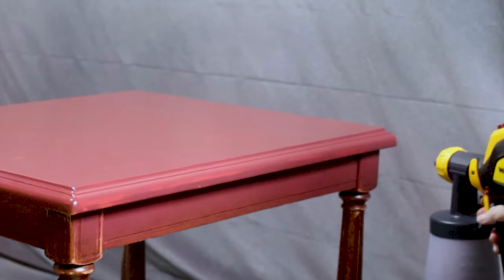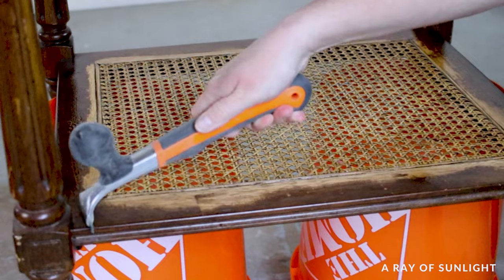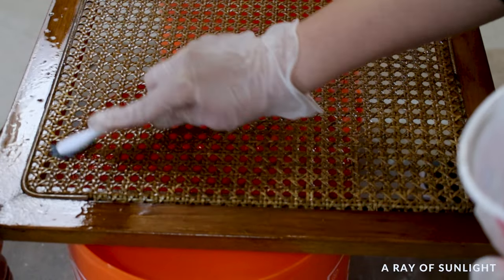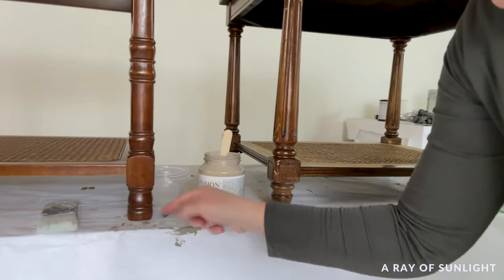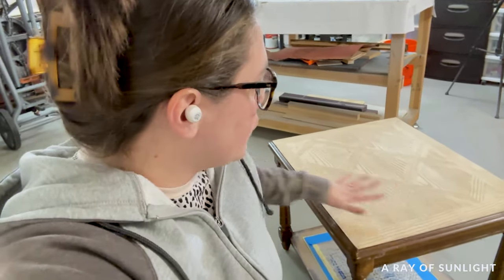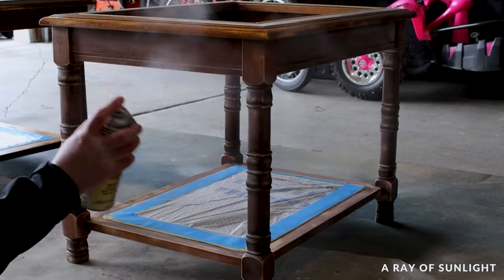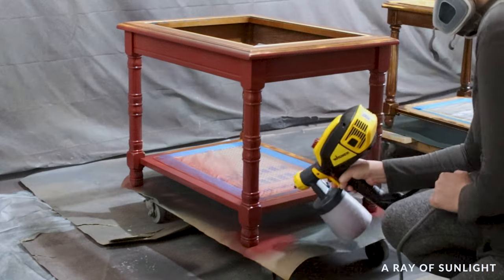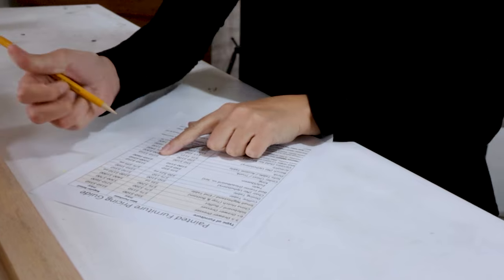Painting Cane Furniture | Thrift Store Makeover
Transform your bedroom with this step-by-step video on painting cane furniture. Update your cane end tables and love your furniture again!

|Supplies Used|
• Cane Reed
• Fusion Mineral Paint in Algonquin
• Frog Tape
• 220 Grit Sanding Screens
• 120 Grit Sanding Screens
• Tack Cloth
• Clear Shellac Primer
• Wagner FLEXiO 595 Paint Sprayer
• 120 Grit Sandpaper